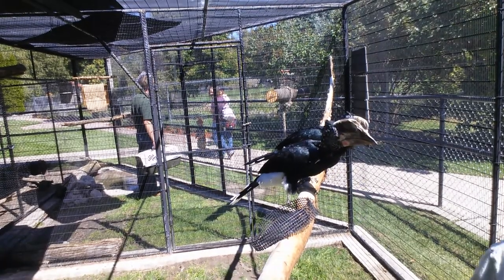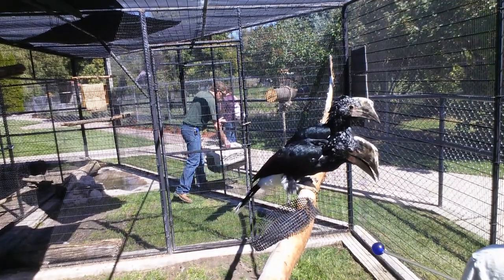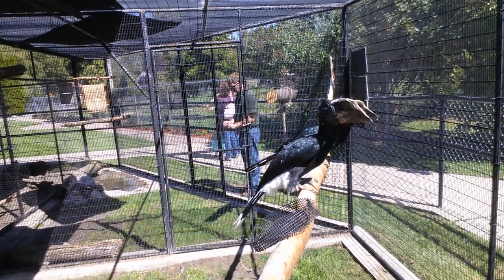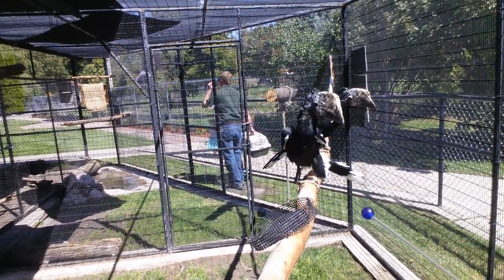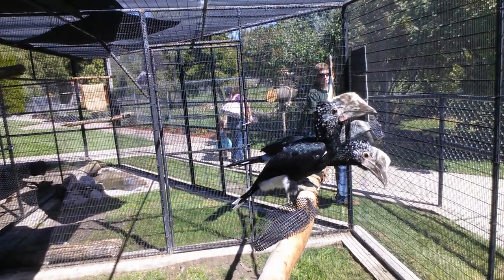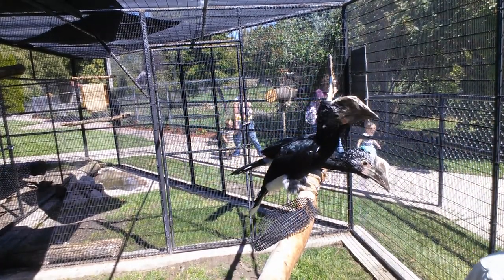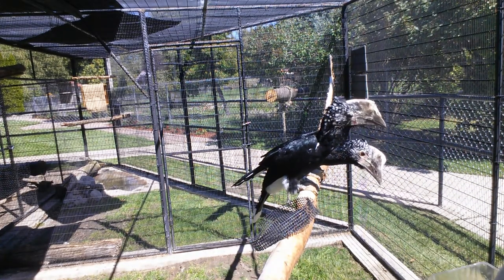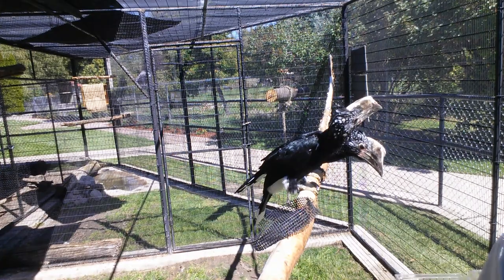Hornbill training and talking with zoo visitors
Kito and Akiki waited patiently for their blueberries as volunteer, Laura V, discussed training and food with some visitors to the zoo.